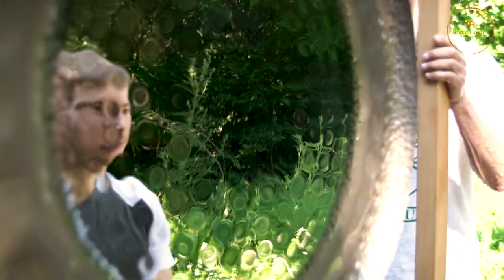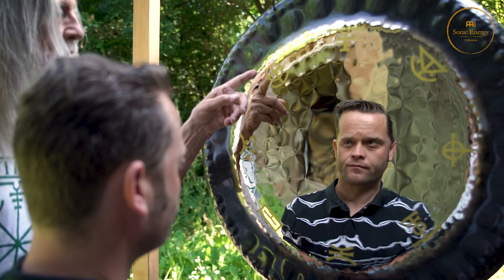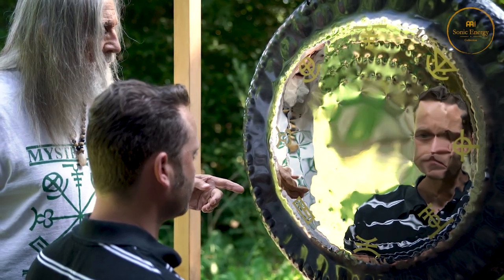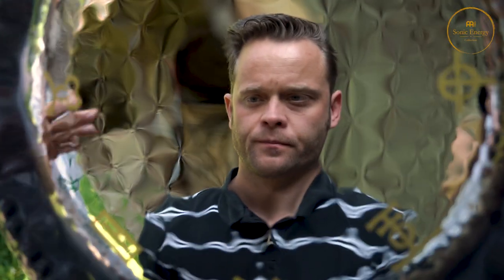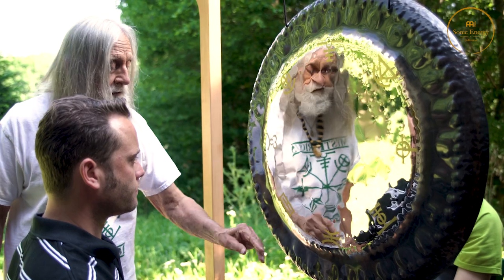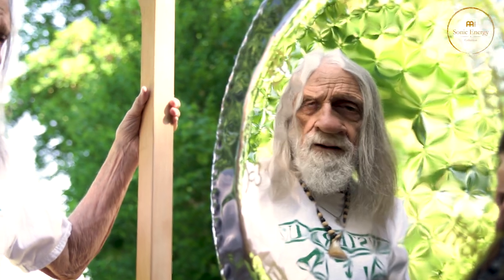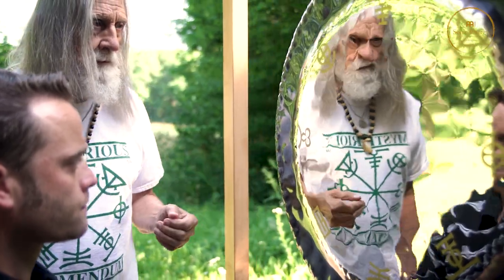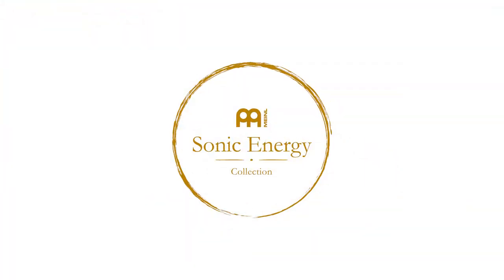32" Don Conreaux Eight Corners Of Heaven Gong - G32-DC-B - Meinl Sonic Energy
Meinl Sonic Energy - 32" Don Conreaux Eight Corners Of Heaven Gong - G32-DC-B

The Eight Corners of Heaven Mirror Gong was developed in collaboration with the Gong Master “Don Conreaux”. This gong features a unique appearance with ancient mysterious symbols set against a mirror finish. The eight runic glyphs represent the cycle of life and suggest that the sound of the gong originates in the eight corners of heaven propelling the cycle of life on earth. Both sides of the gong are finished with a mirror surface allowing the player to see himself, listeners, or other gong players in an ensemble. This is also beneficial in meditation and therapy use for self-mirroring and reflecting surrounding lights.